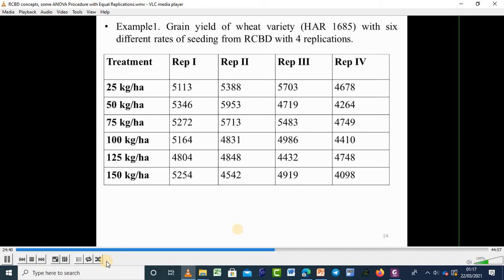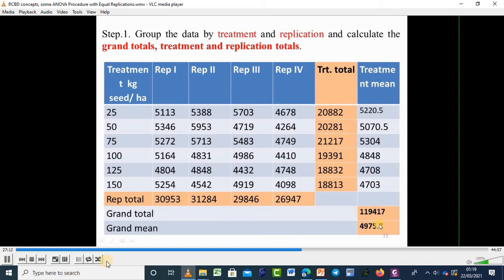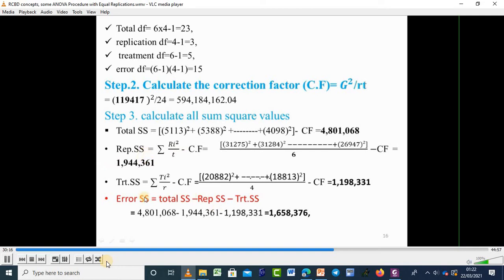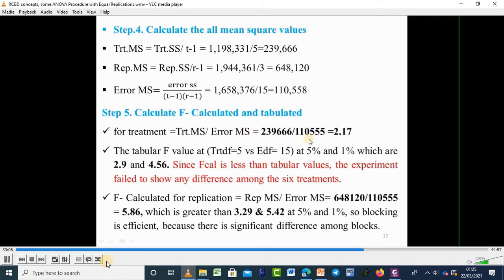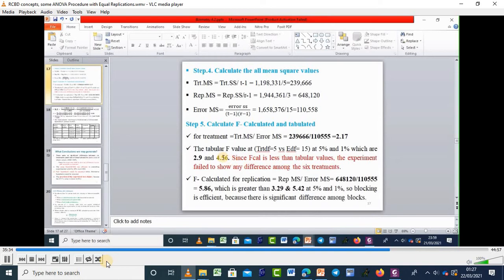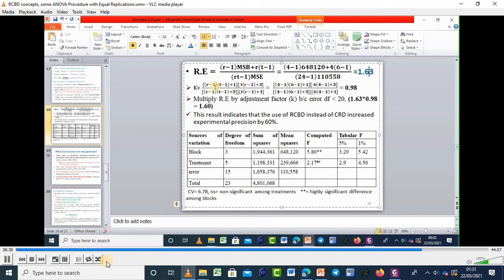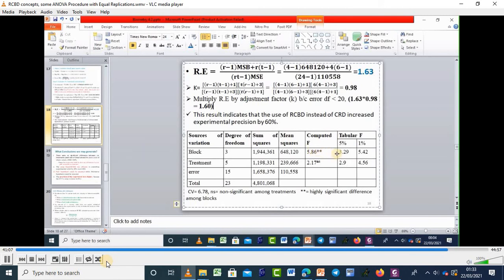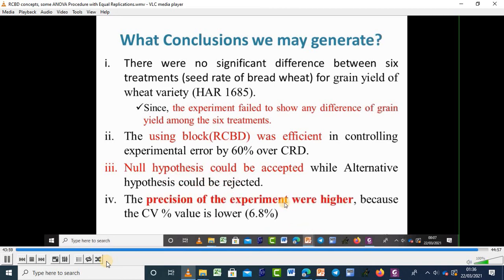ANOVA Excercise with examples of RCBD with equal replication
students will learn how they can practice equal replication RCBD ANOVA  with practical examples